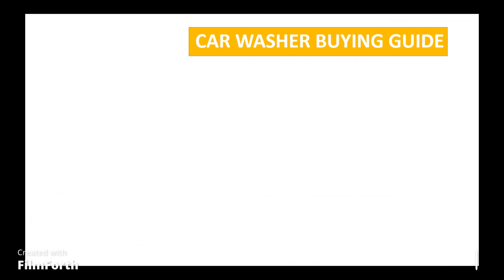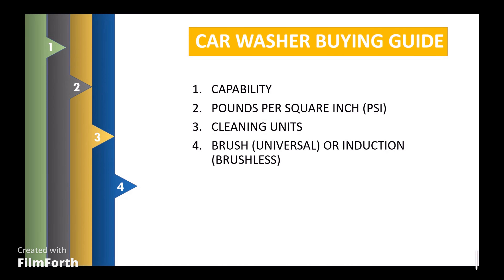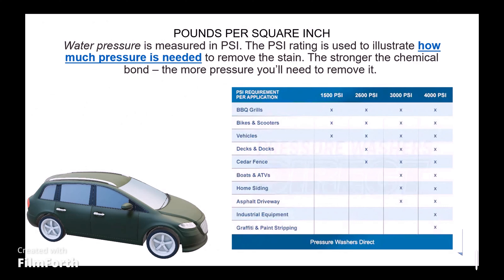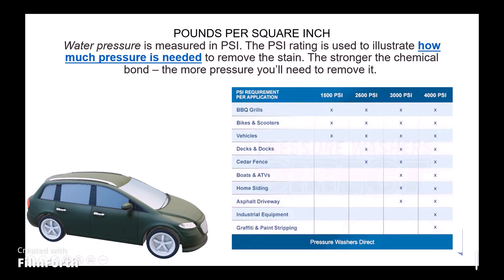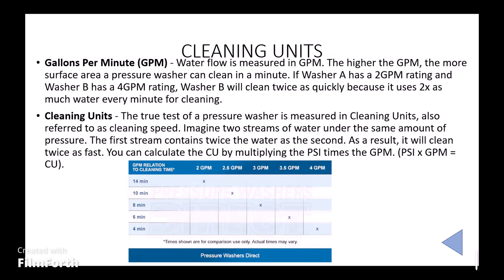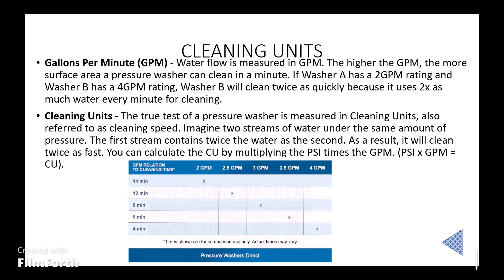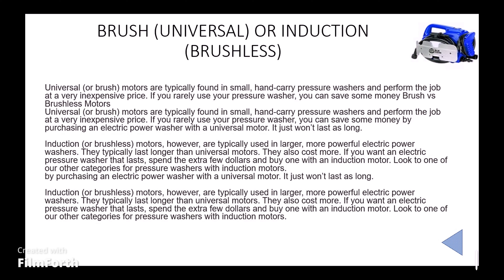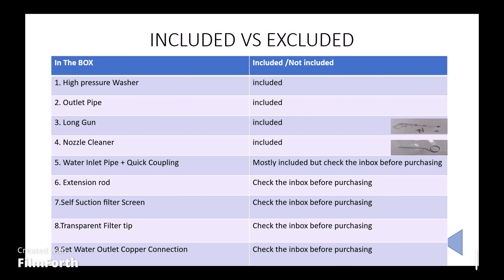Car washer Buying techniques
Please understand the technical behind the simple carwasher